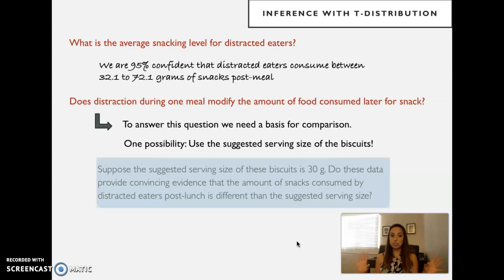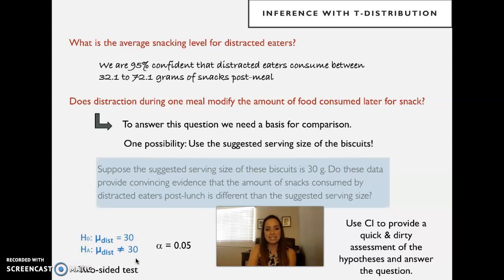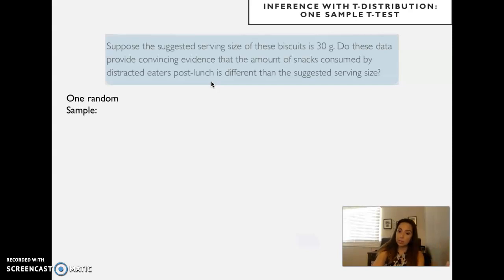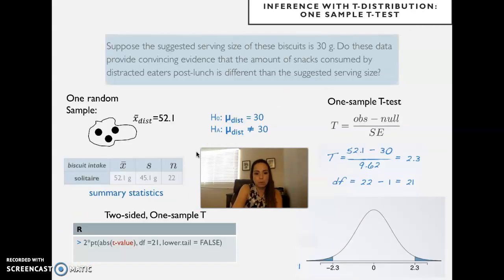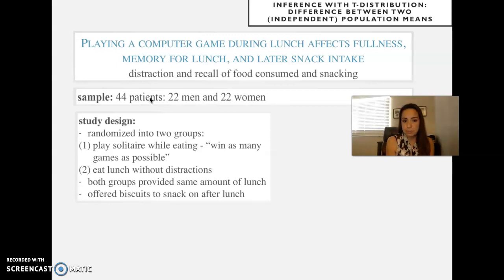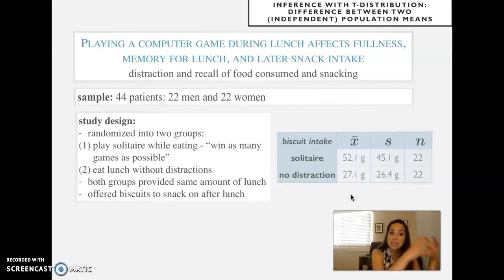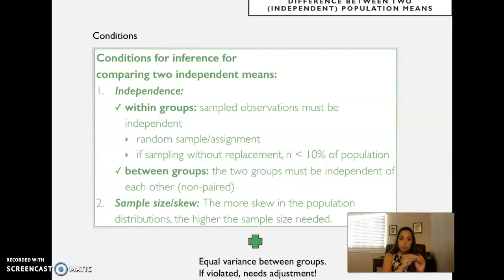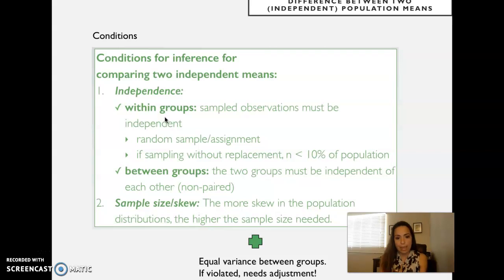Graduate Statistics: Week 8 - Lecture video 5